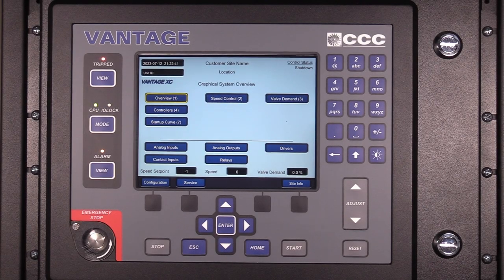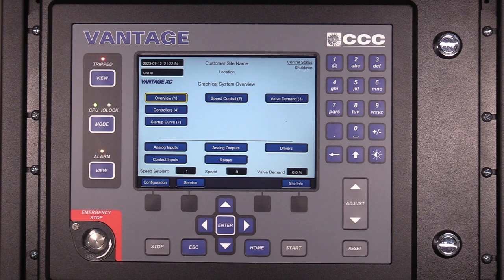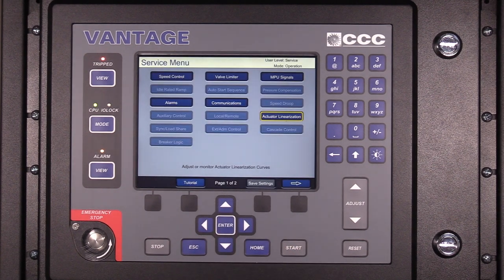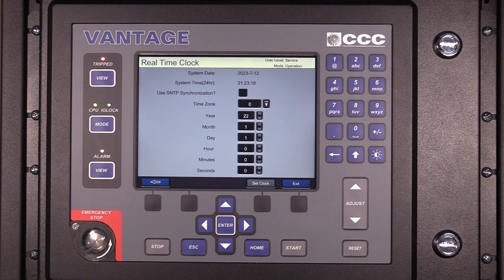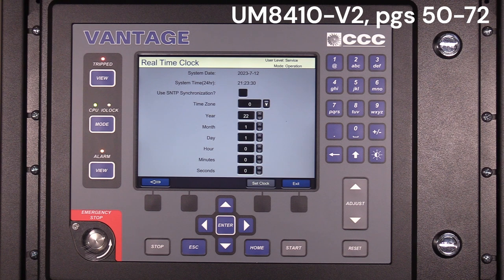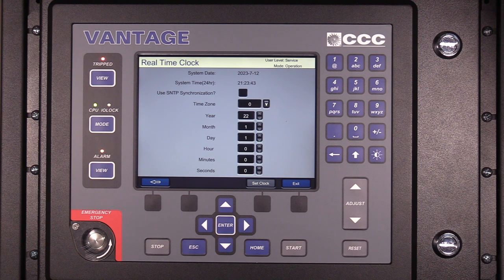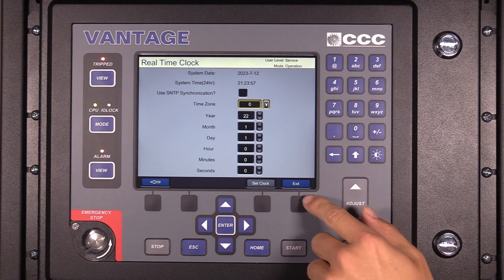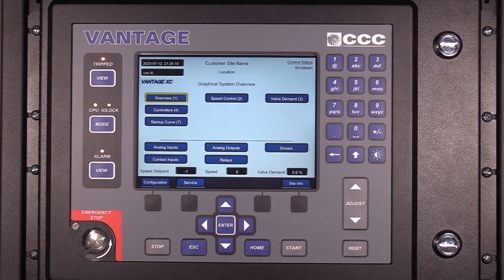Vantage GC/XC Trainings - Service: Real Time Clock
The Vantage XC/GC controllers are designed to operate single valve, or single extraction/admission industrial steam turbines of all sizes and applications. This video explains configuration of the real time clock in the service user level on the controller.